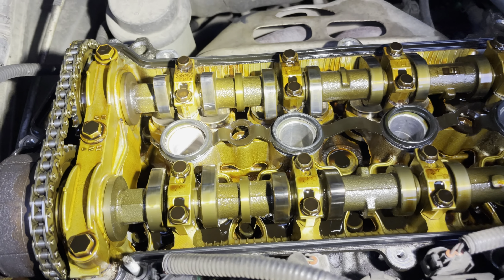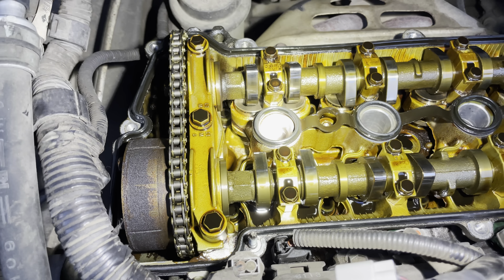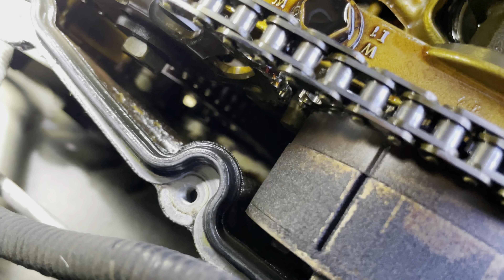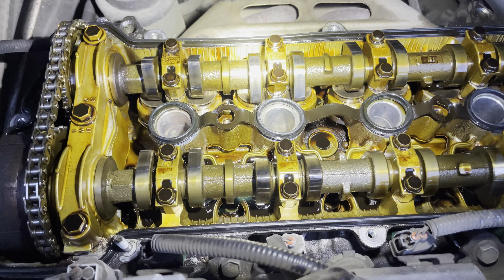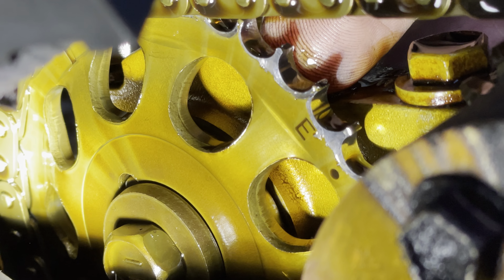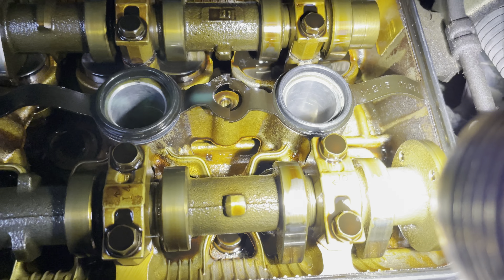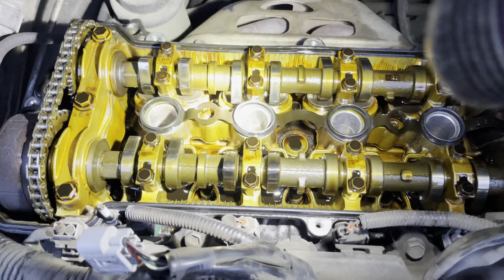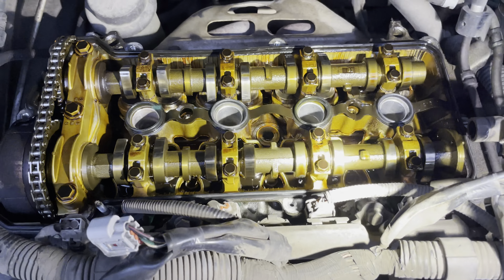Long Term Oil Experiment... High Miles Engine Wear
I’ve owned the car since approximately 130,000 miles and the inside of the engine was very dirty and clearly on an extended oil change schedule, most likely following the maintenance light rather than oil condition. Engine now has approximately 275,000 miles.

Approximately 150,000 miles of synthetic oil changes and no use of cleaning chemicals or additives.

This is the first time I’ve removed the valve cover to finally inspect the results and check for wear.

Toyota Echo Scion Xa Xb 1.5L 1NZ-FE